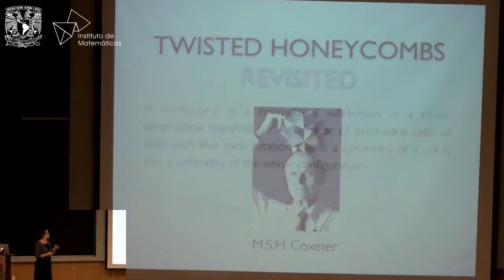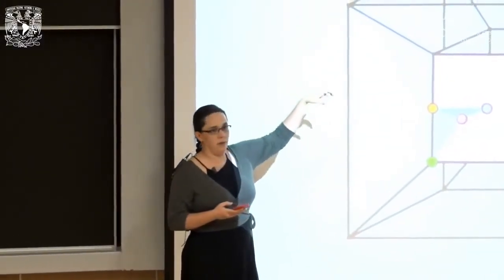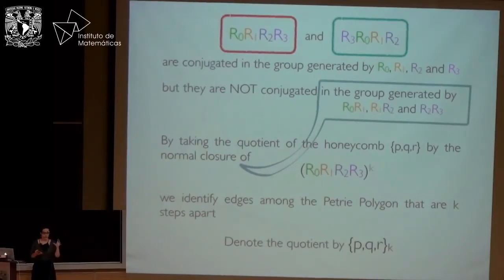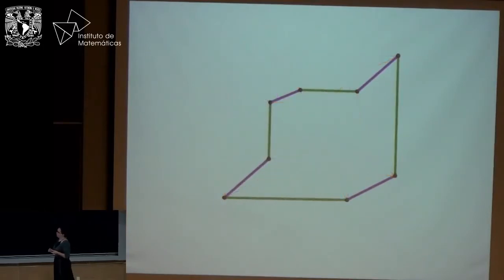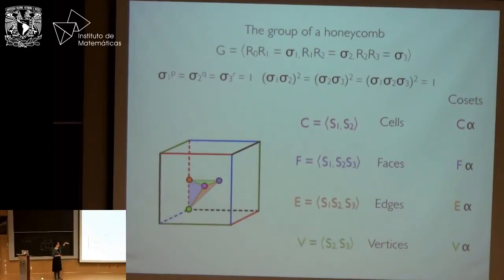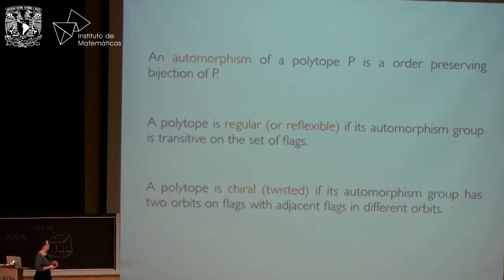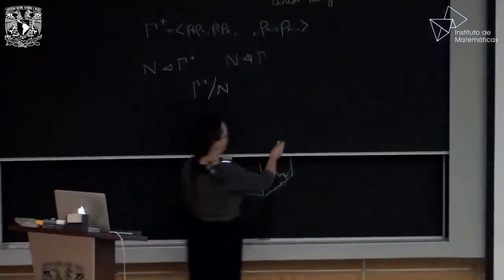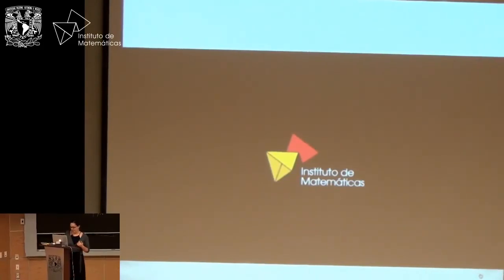Twisted honeycombs revisited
Isabel Hubard (Instituto de Matemáticas-UNAM, Mexico)

Jueves 7 de diciembre de 2017
Auditorio Alfonso Nápoles
Instituto de Matemáticas de la UNAM

Abstract: In the 70´s Coxeter considered the 4-dimensional regular convex polytopes and used the so-called Petrie Polygons to obtain quotients of the polytopes that while having all possible rotational symmetry, lack of reflectional symmetry. He called this objects Twisted Honeycombs. Now a days, objects with such symmetry properties are often called chiral. In this talk I will review Coxeter´s twisted honeycombs and will connect them to chiral maniplexes and chiral polytopes of full rank (objects that I will define). We will also see a natural way to extend Coxeter´s work.